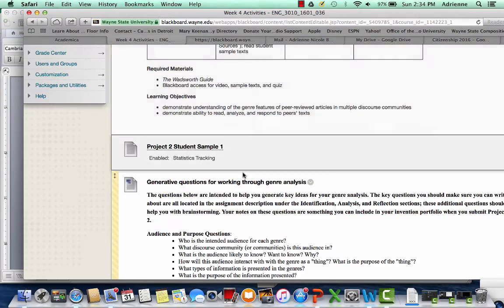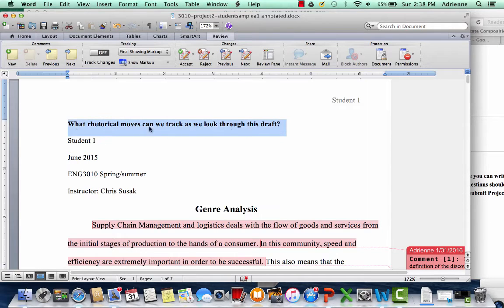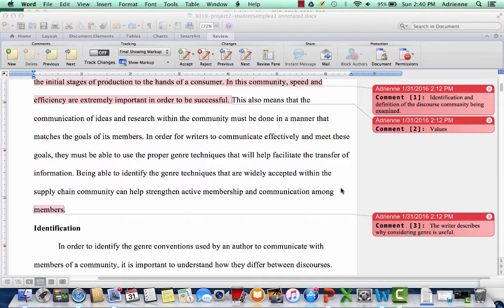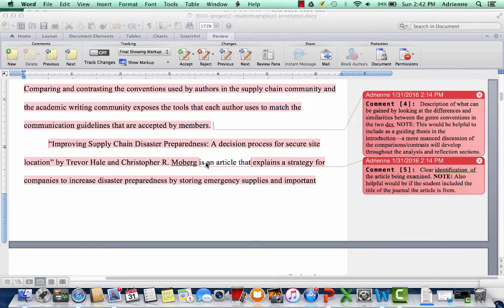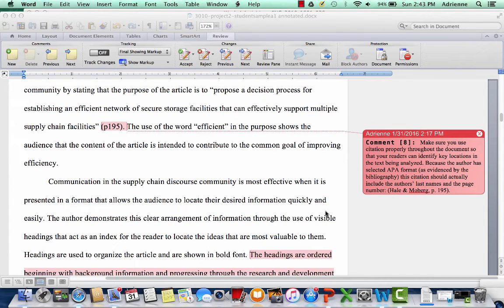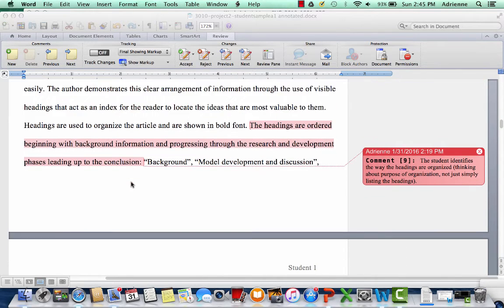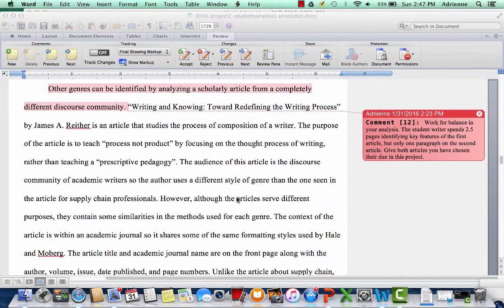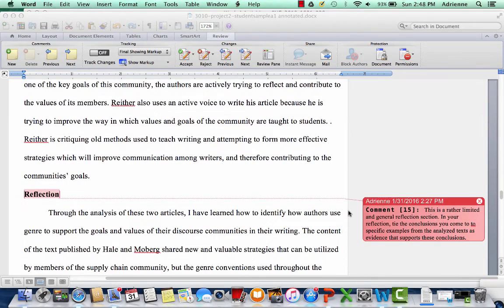ENG 3010 Week 4 video